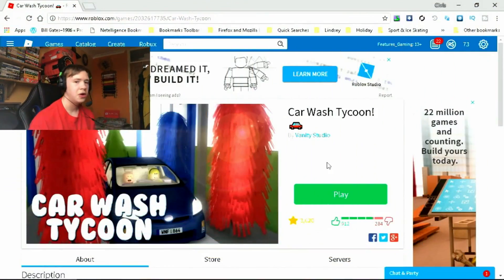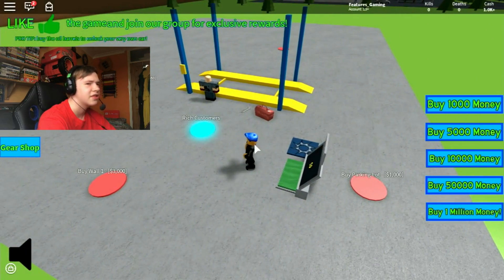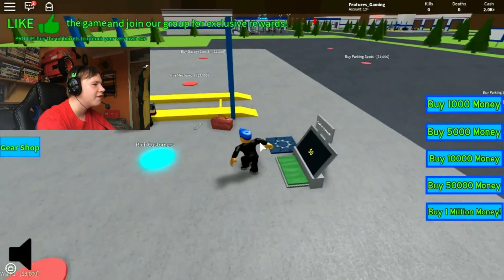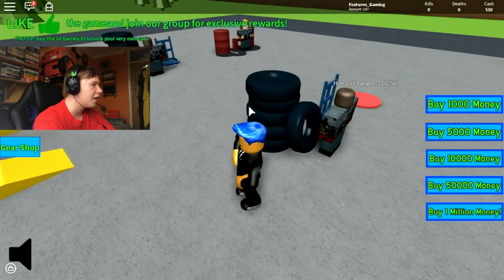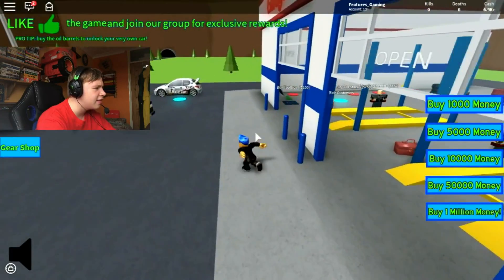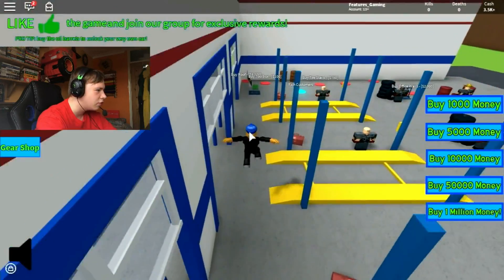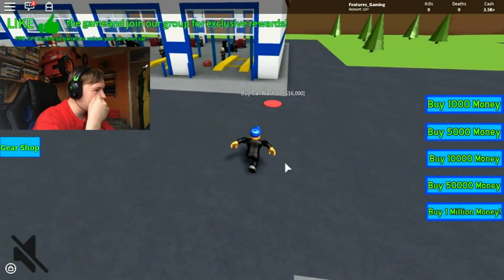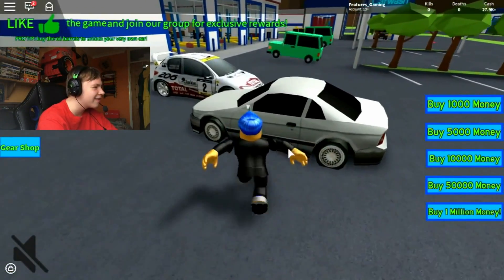IS IT GARAGE TYCOON OR CAR WASH TYCOON? | Car Wash Tycoon - Roblox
Car Wash Tycoon - Roblox
Today, I play a Roblox game called Car Wash Tycoon where I create a Car Wash/Garage place for cars to get repaired and washed - a bit confusing but the video will make it seem straight forward - So I hope you enjoy!

~ Features Gaming